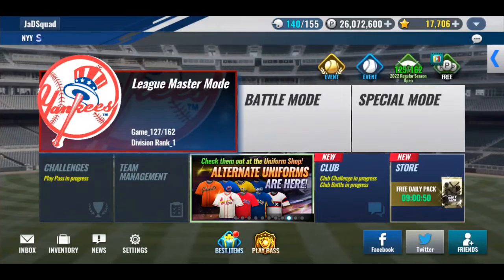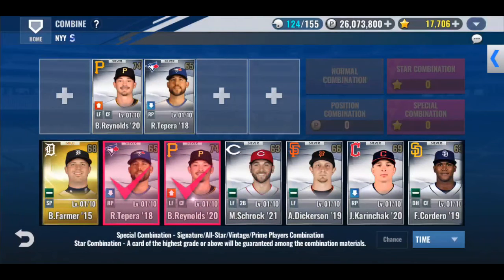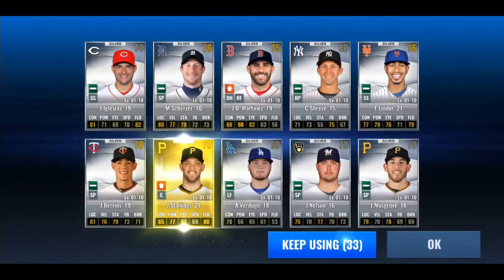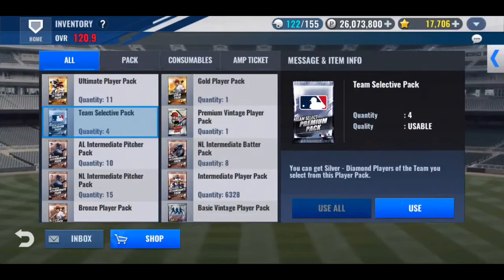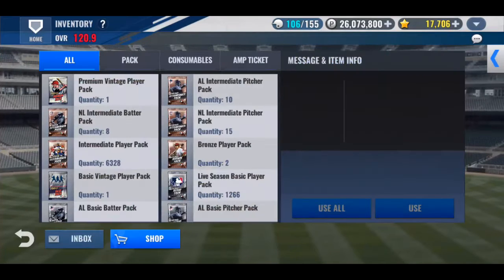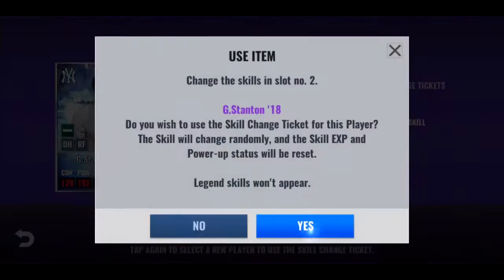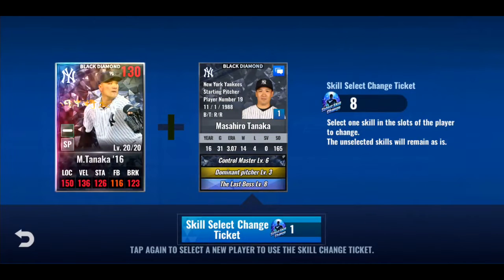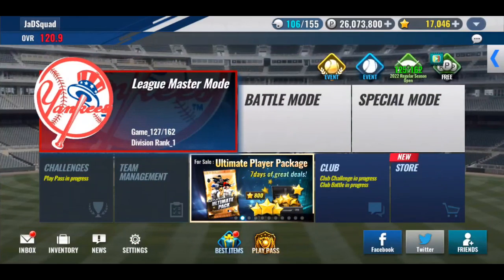MLB 9 Innings 22 - Skill Protection/Skill Select Change Tickets! Pitching Staff is Looking Great!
So I actually did not settle on that set, after you watch the video you will know what I mean, I will mention later what I settled on afterwards.